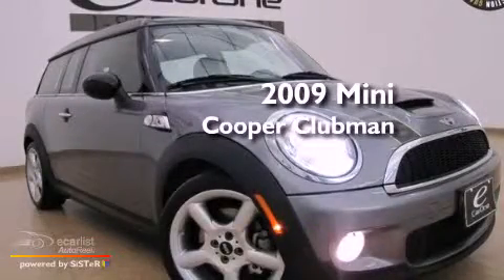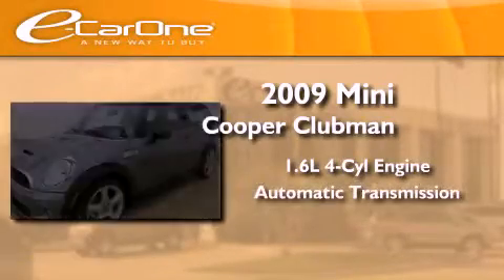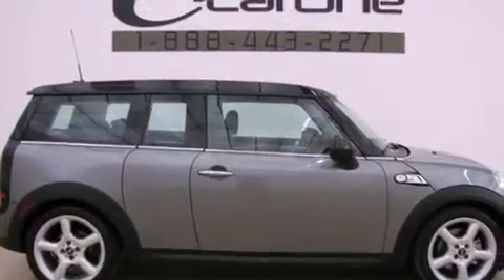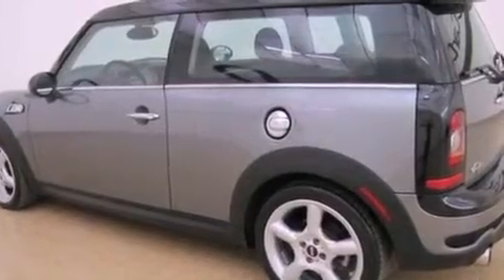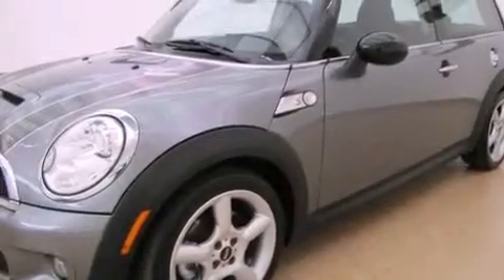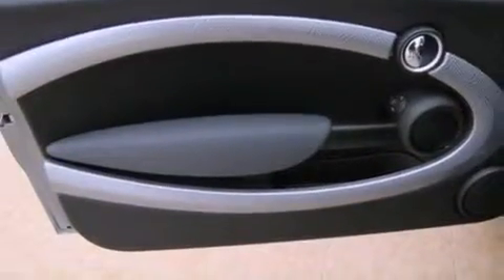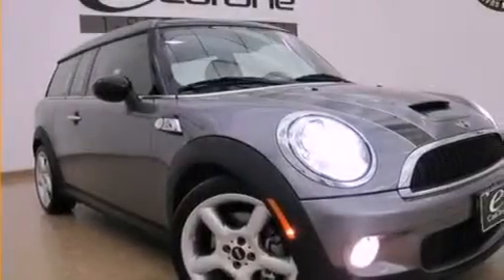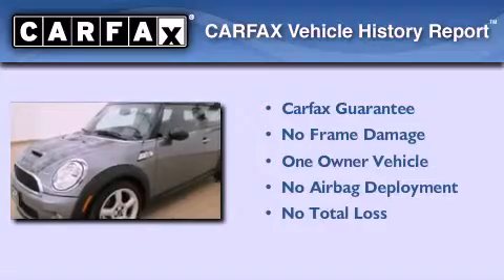2009 Mini Cooper Clubman Carrollton TX 75006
Year : 2009
 Make : Mini
 Model : Cooper Clubman
 Engine : 1.6L 16-valve I4 turbocharged engine
 Trans . : Automatic
 Exterior : Silver
 Miles : 27,451
 Interior : Black
 Stock : 12231

 1875 N. Interstate 35E

 2009 Mini Cooper Clubman Carrollton TX